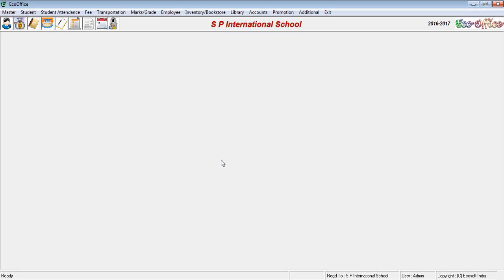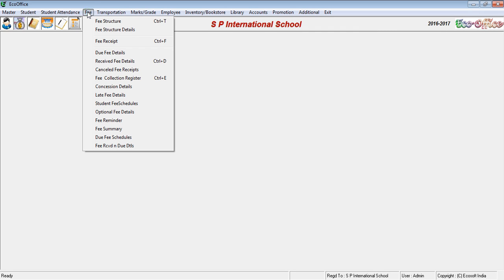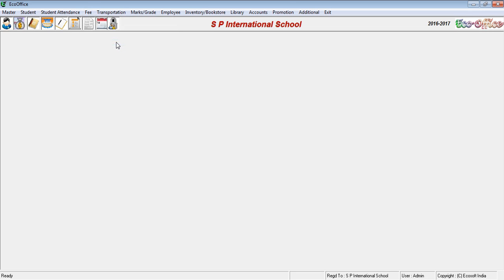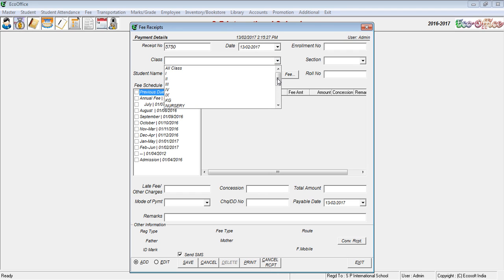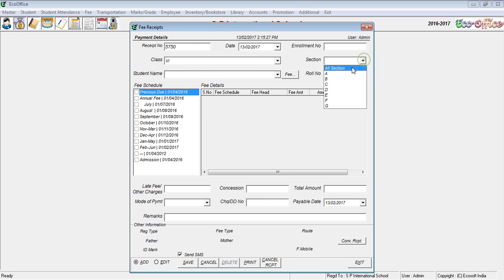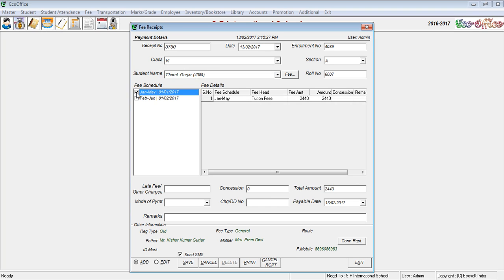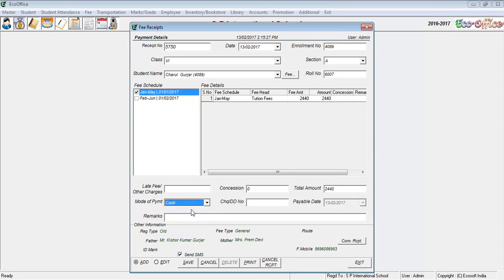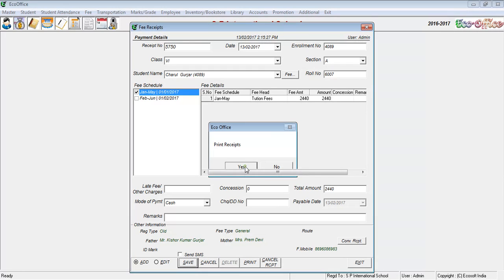Make Fee Receipt in ECO OFFICE School Management Software